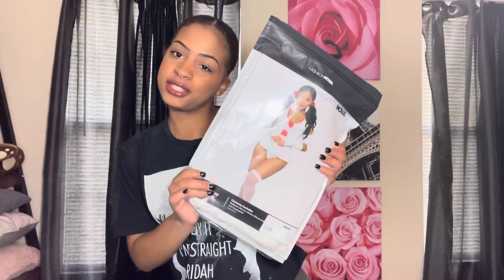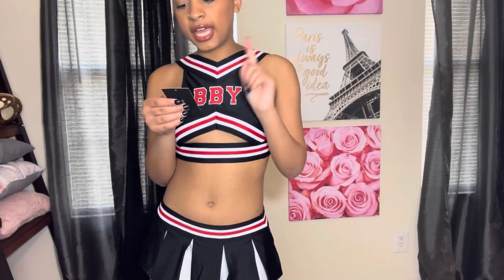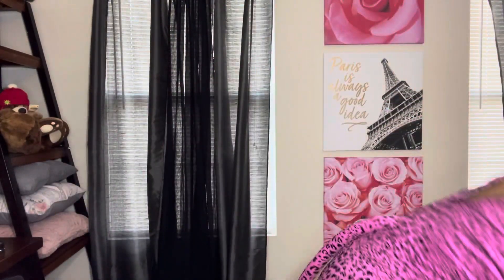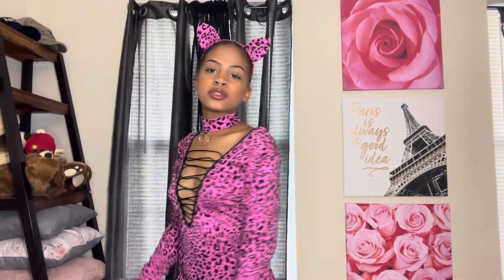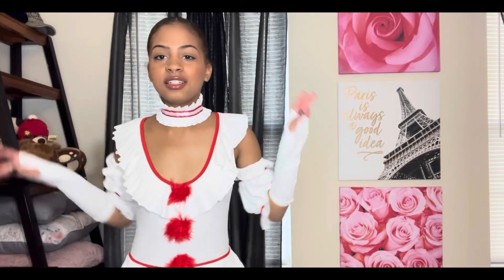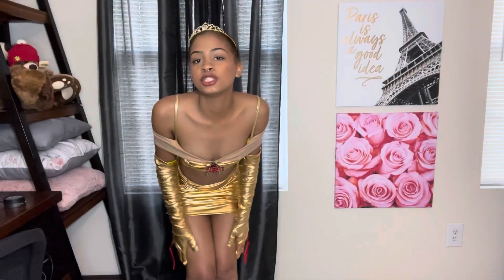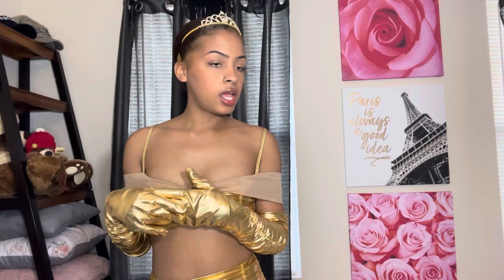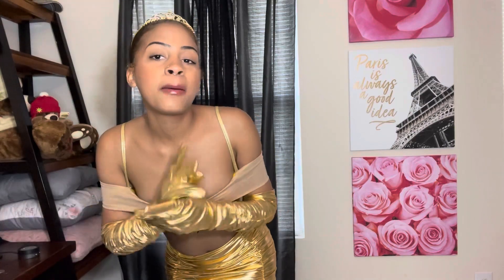TOP FAVORITE HALLOWEEN COSTUMES FROM Fashionnova | Brittney Monet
Hey Babes! I’m back with another fashionnova haul 🎃👻! In today’s video I tried on Halloween costumes from fashionnova! I hope you guys enjoyed the video!

Let me know which Halloween costumes was your favorite in the comments!